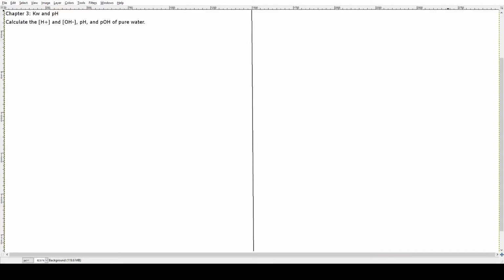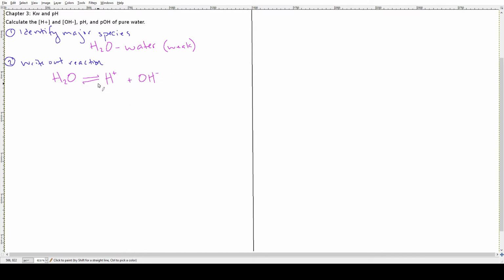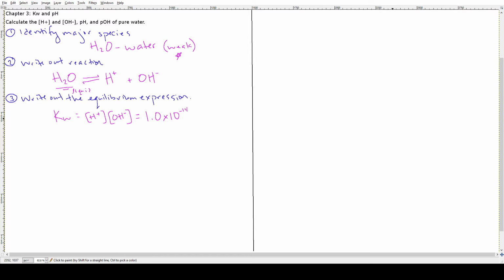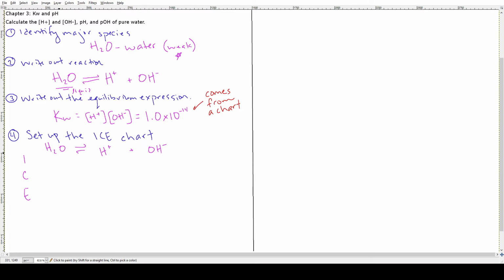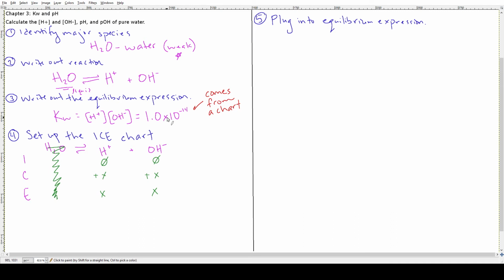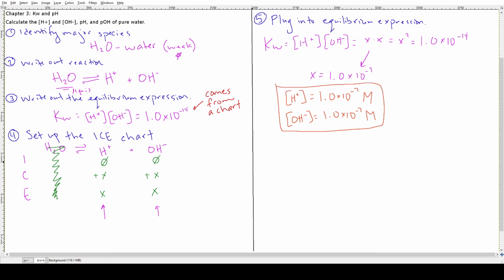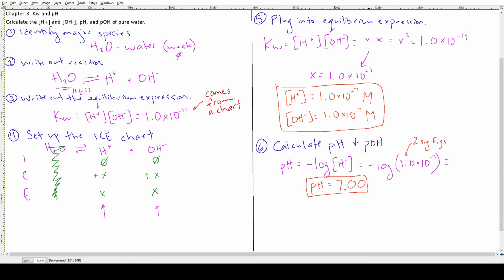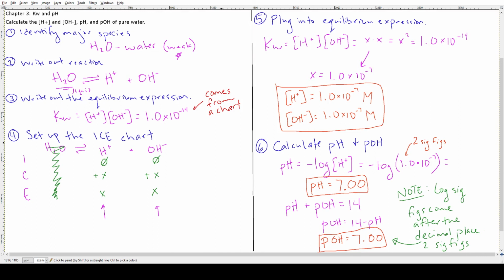Acid Base Notebook Chpt 3 Kw and pH